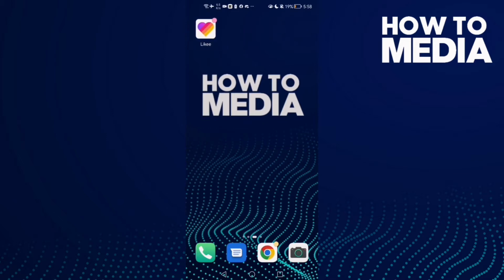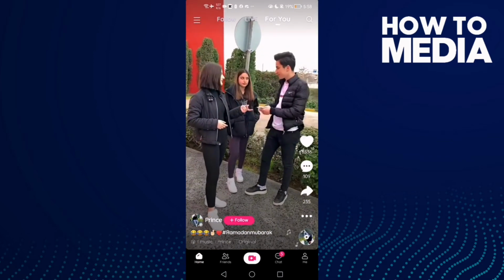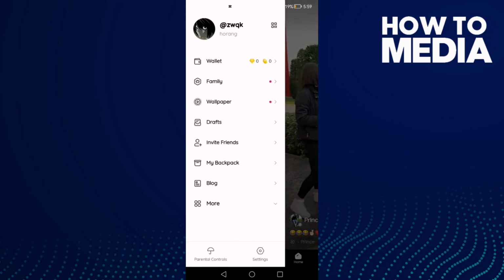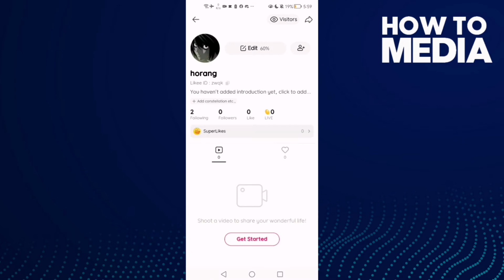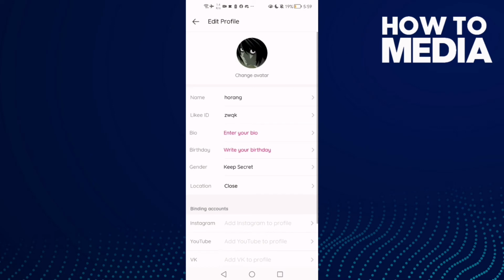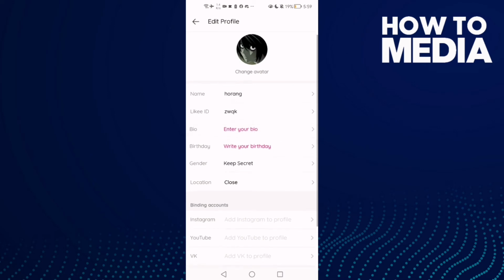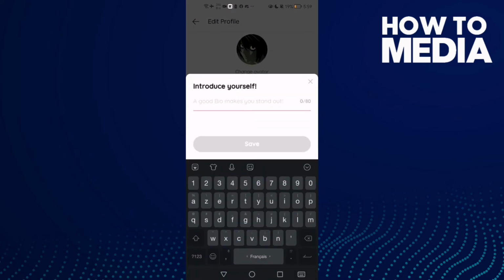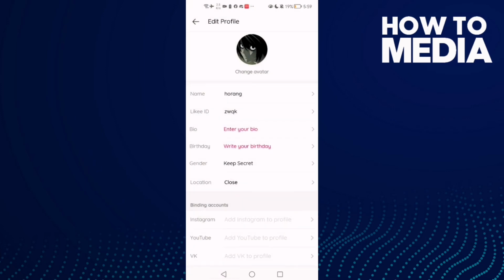How to Find Your Bio Settings on Likee App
in this video we discuss :